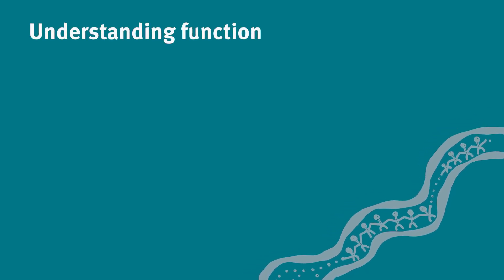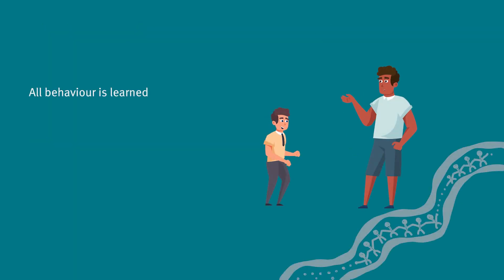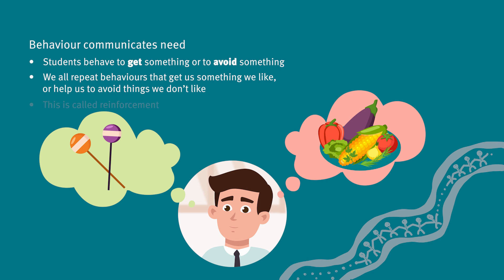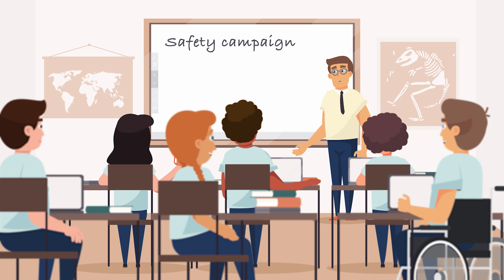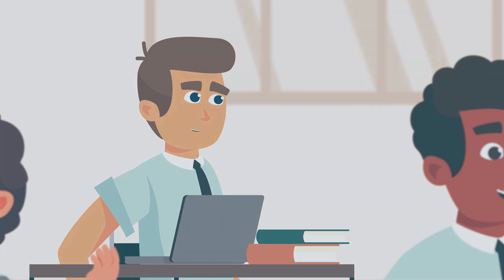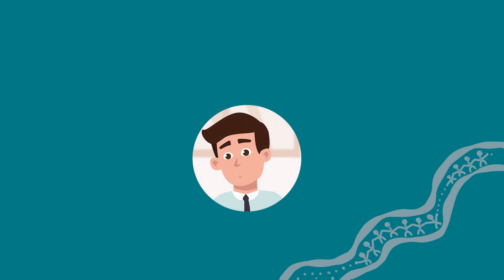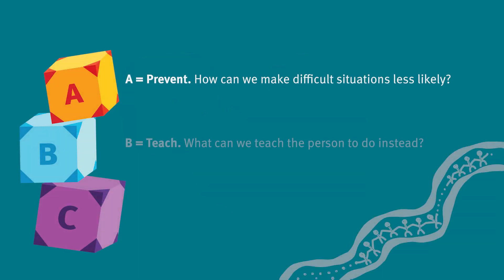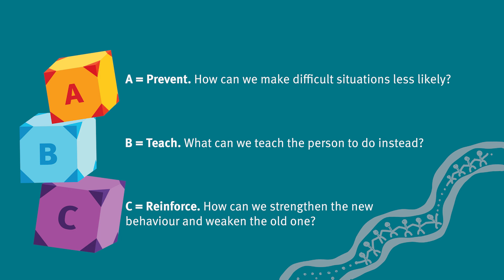Understanding function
Animation explaining function of behaviour